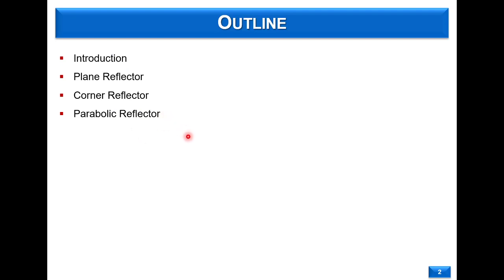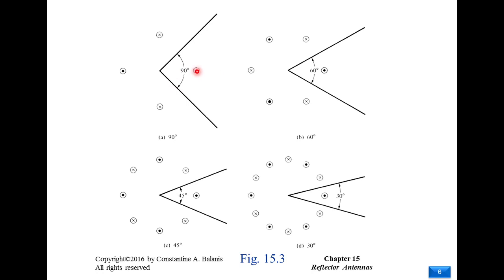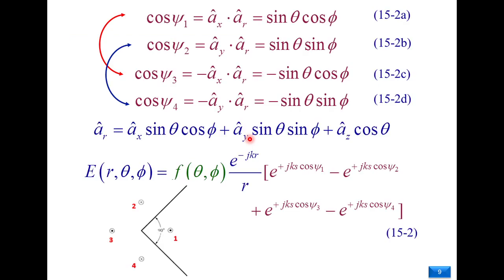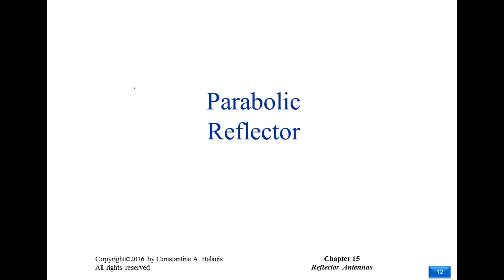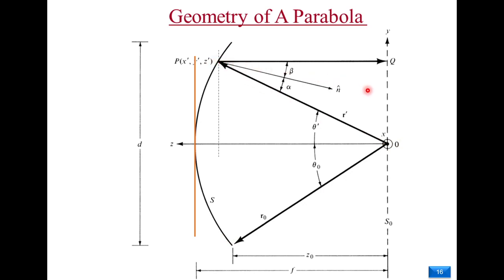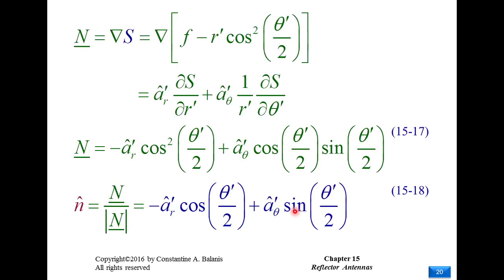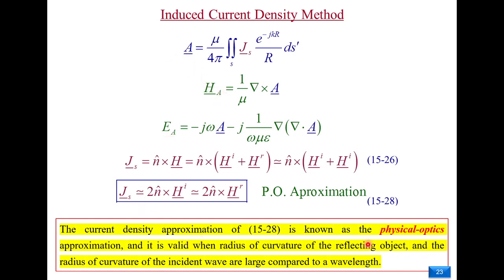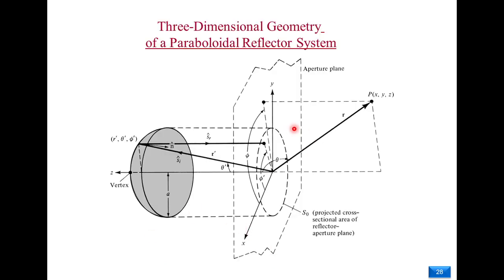Lecture 7 Reflector Antennas